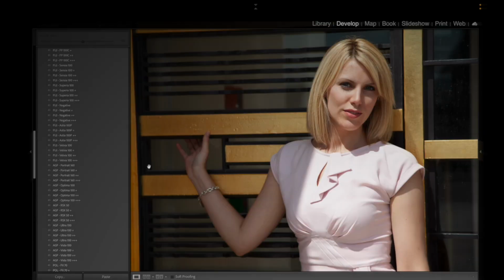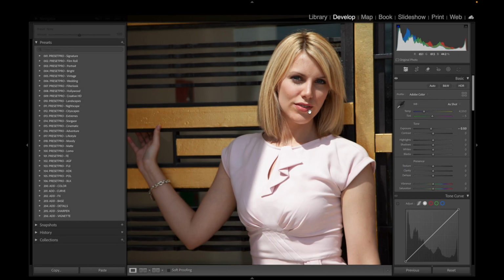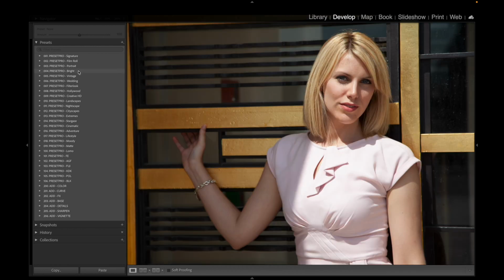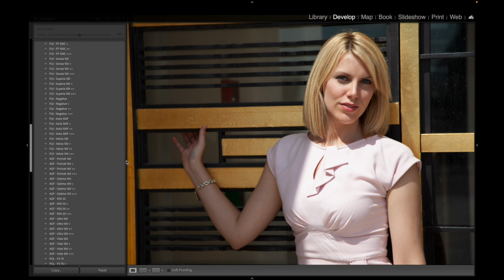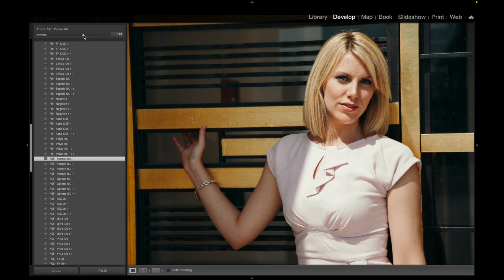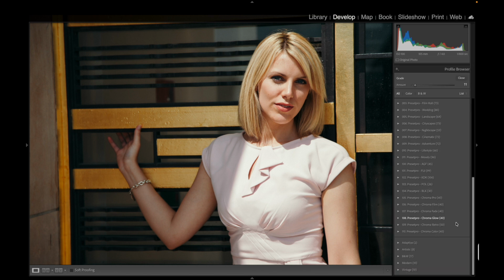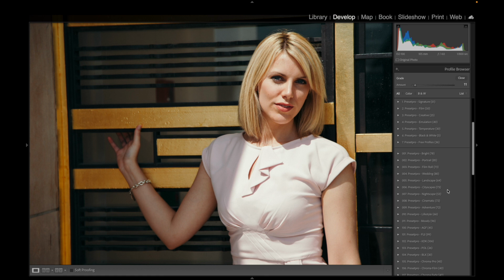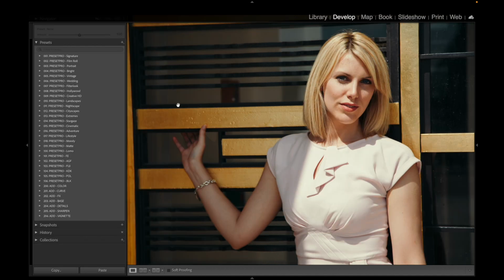Featured Lightroom Preset - Portrait 160 Film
The “Portrait 160” Featured Lightroom Preset is inspired by Agfa Portrait 160 analog film. Known for its warm, neutral color palette and soft contrast, this film was built for skin tones. It delivered natural-looking portraits with subtle color shifts and smooth tonal transitions. Agfa Portrait 160 had low to moderate contrast and extremely fine grain.